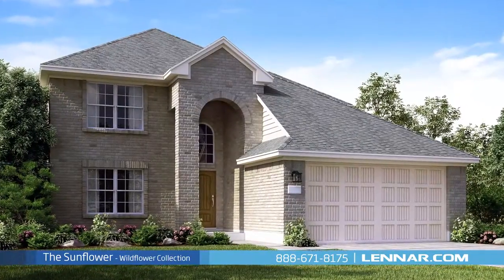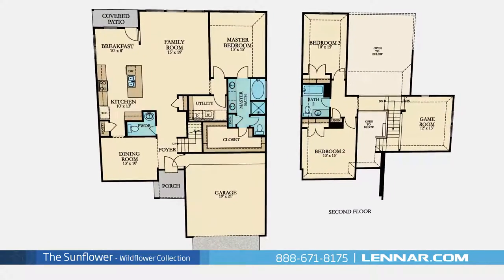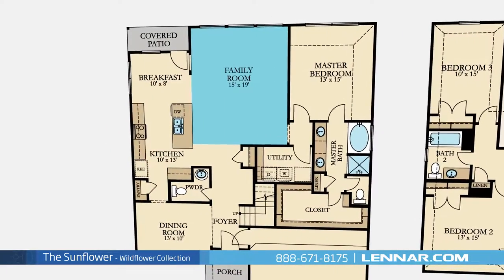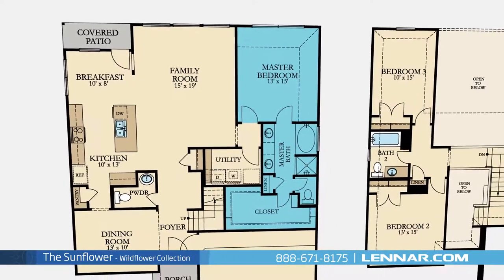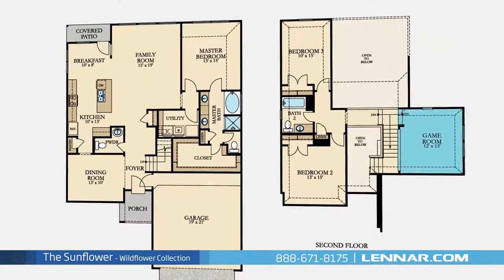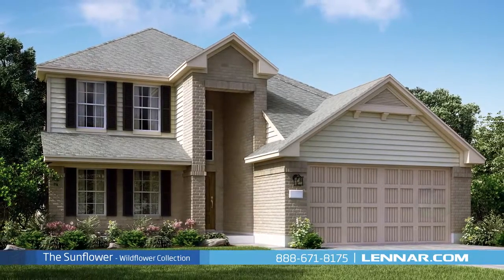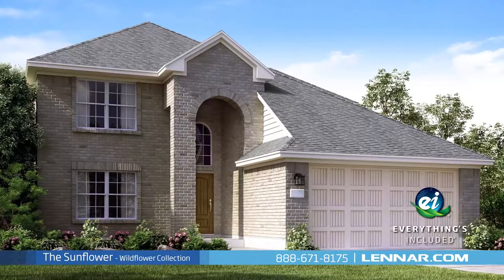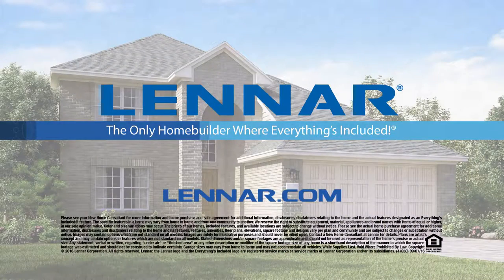The Sunflower Home Tour - Lennar Houston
Welcome to the Sunflower floor plan This beautiful two story home includes; Three spacious bedrooms, two full bathrooms and one half bathroom, An elegant dining room, a gourmet kitchen with granite center island and a large pantry, A cozy breakfast area, And a generous family room; all that interact perfectly  with the outdoor covered patio The master suite of the Sunflower , includes a  private bathroom retreat with a separate shower and soaker garden tub, dual vanities and a huge walk-in closet. This incredible new home also features an upstairs game room, as well as a spacious utility room, plenty of extra storage and a 2-car garage. And because Lennar is the only home builder in Houston to offer Everything's Included homes, the Sunflower  also includes all of the green features, appliances and luxury designer upgrades that you have come to expect from Lennar. For more information on this amazing new home or for directions to any of our Premier Houston Communities visit